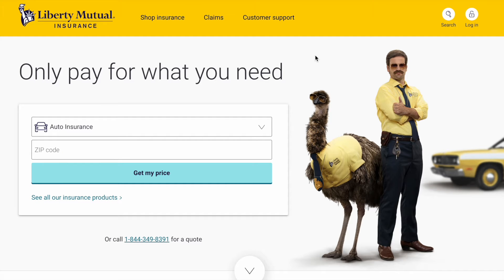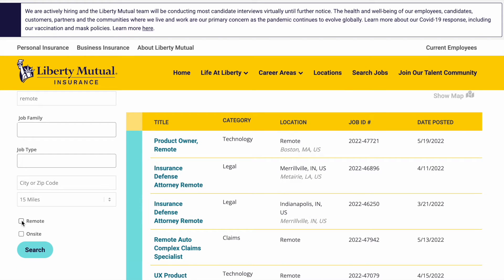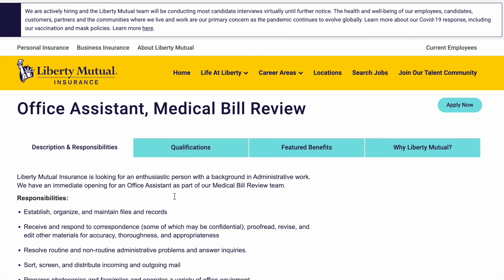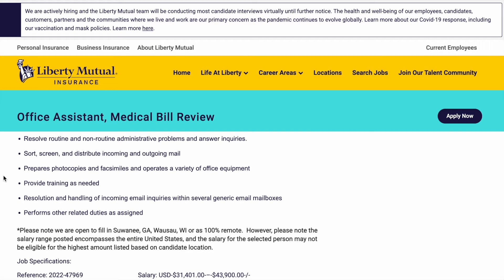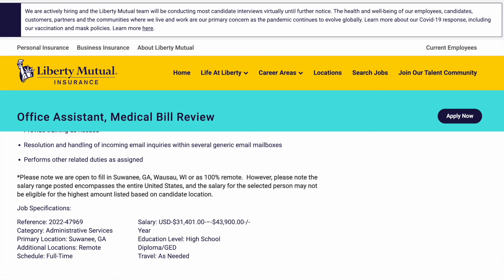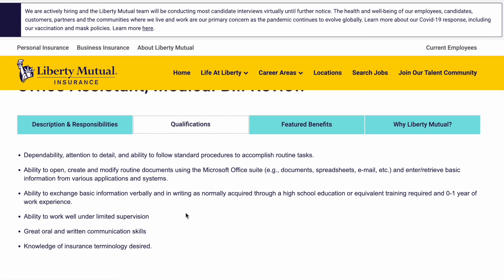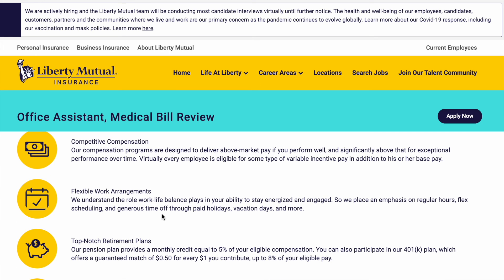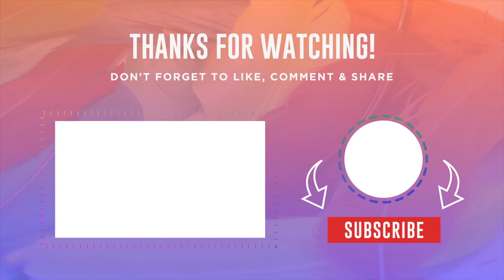$15-21 per hour ONLINE JOB With NO DEGREE NO EXPERIENCE Needed HIRING NOW! | Remote Jobs 2022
Here is a 100% ONLINE JOB as an Office Assistant that requires NO DEGREE & NO EXPERIENCE to apply!  Full benefits for this work from home job, including 100% tuition reimbursement! 👩🏽‍💻

Hello!  My name is DaLorean.  And on this channel I make videos on:

✅  Remote Jobs (leads!)
✅  Work From Home Jobs (more leads!!)
✅  Job Openings (even more leads!!!)
✅  Starting an Online Business
✅  Side Hustles for Extra Money
✅  And all other things ONLINE JOBS related 👩🏽‍💻